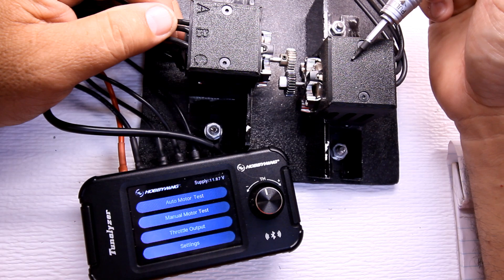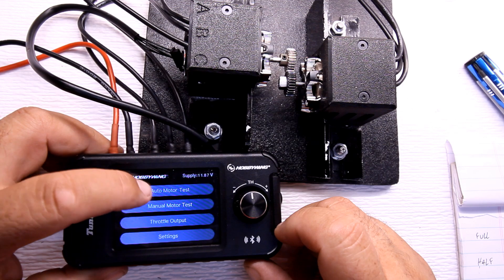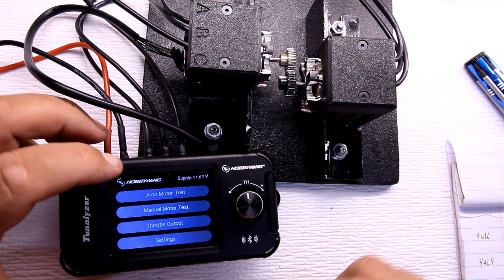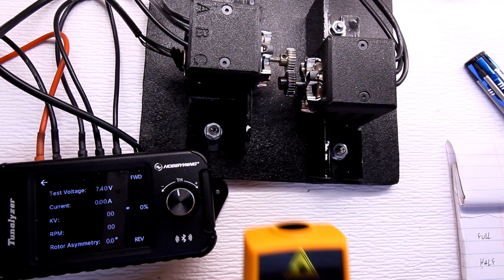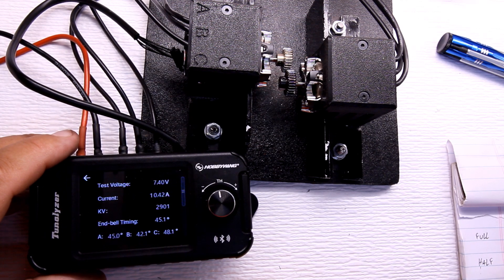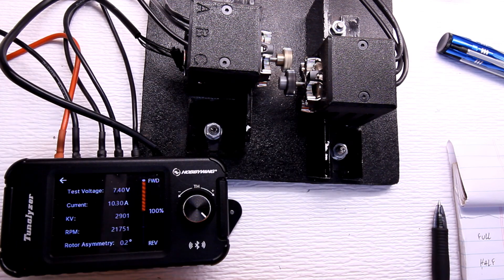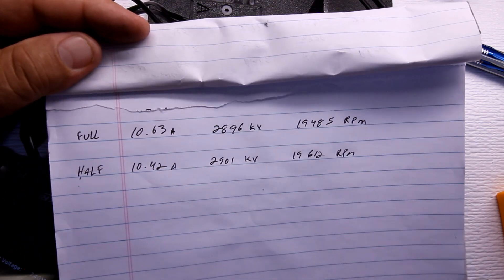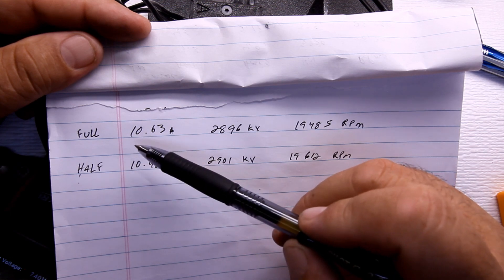Based On Friction, Are Narrow Pinion Gears Worth It?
Here's a quick video that will solve the argument about how much friction is lost in a standard with pinion gear.  Is a thin pinion gear worth the money?

Yes, for those who noticed, I changed the name due to some confusion.